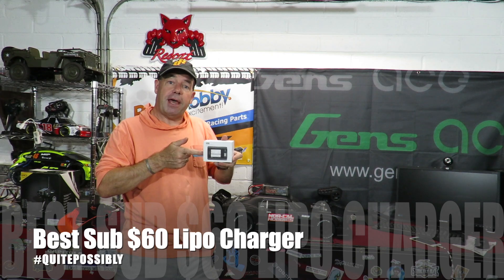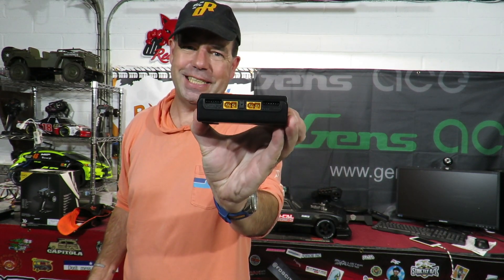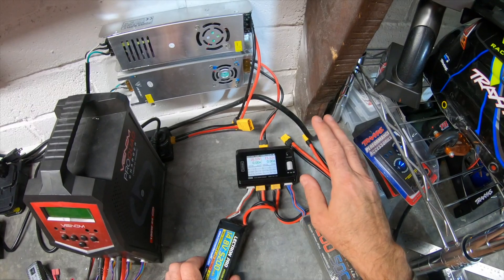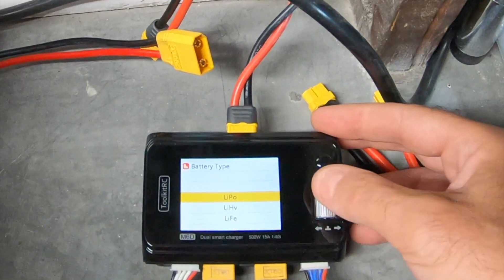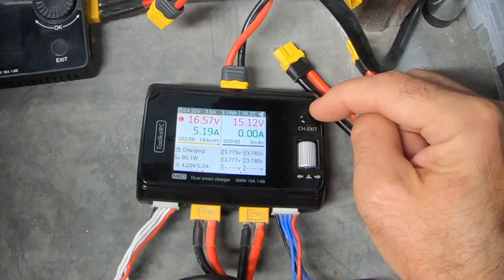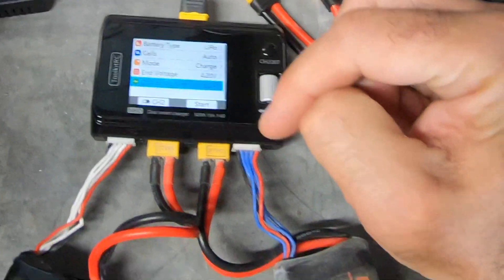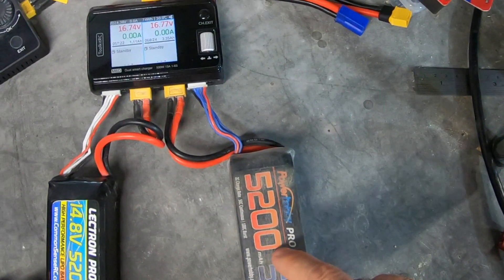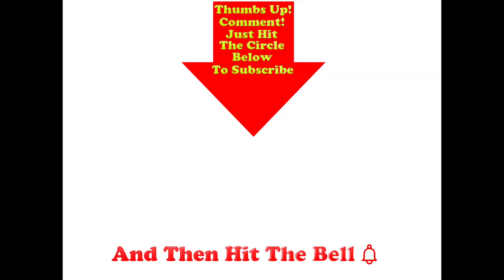Best Lipo Charger Under $100? 500W ToolkitRC M6D Review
25KG Servo
1/5 Scale Servo

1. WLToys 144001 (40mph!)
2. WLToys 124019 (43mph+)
3. Q902